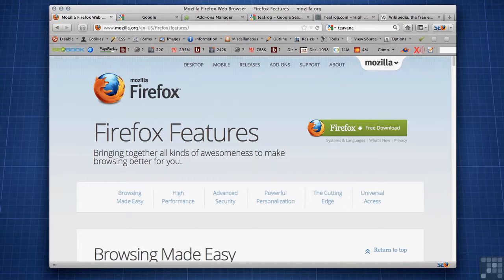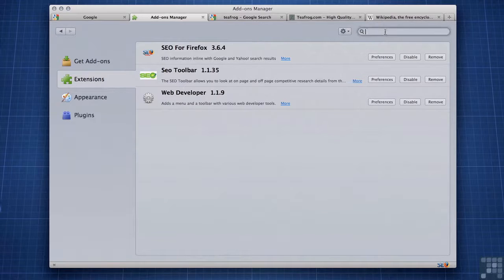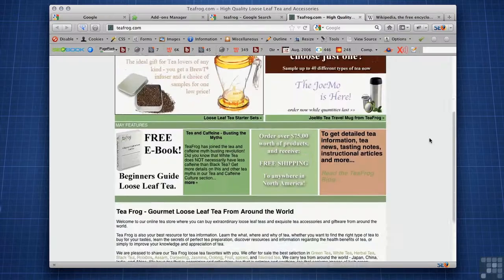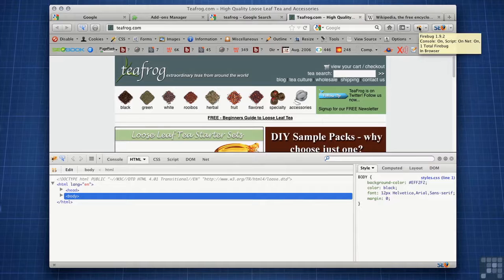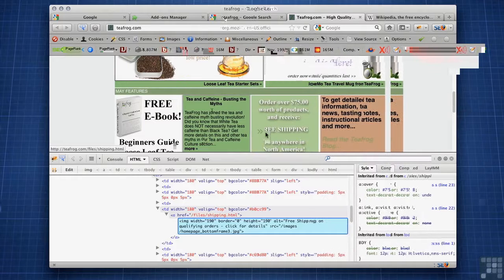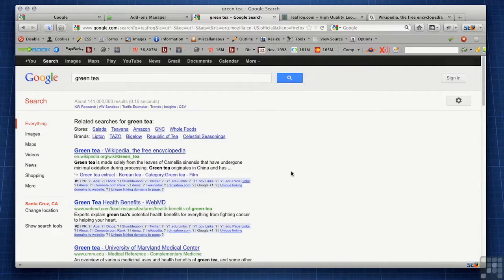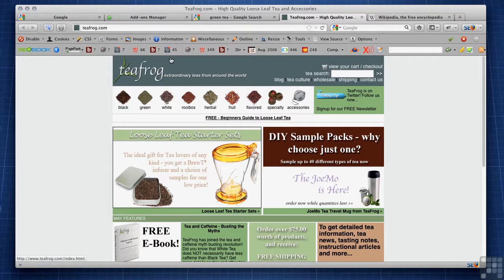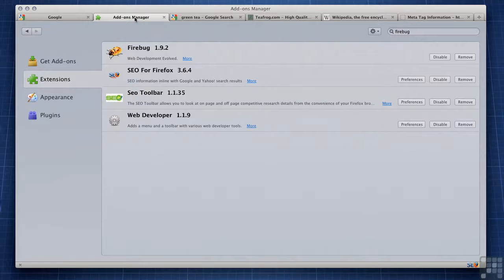Browser Plug Ins | Learn SEO Tutorials